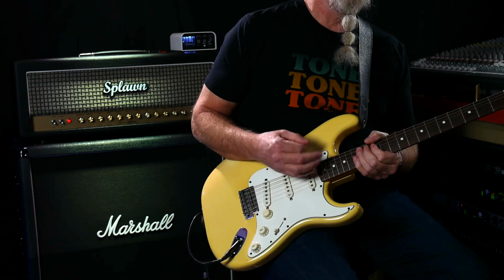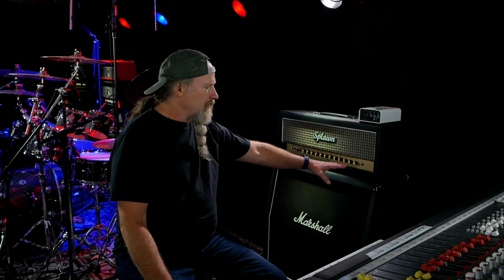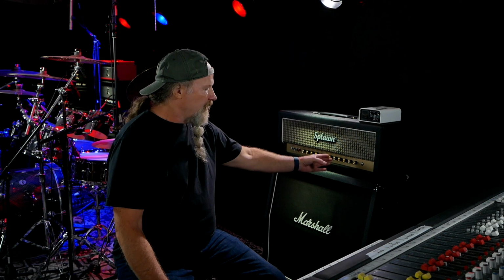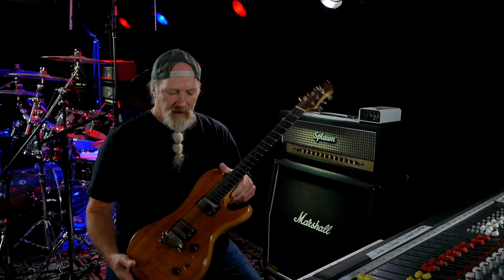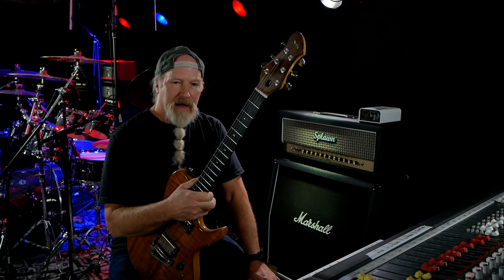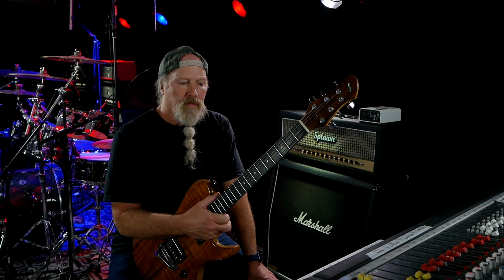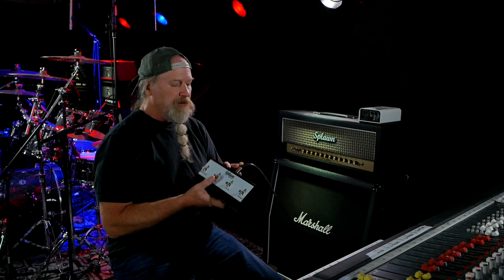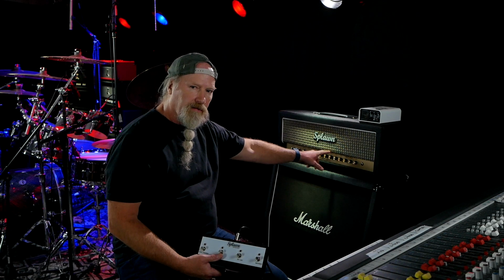Splawn Nitro - Not Just For Metal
Amp new 11/22, EL34 tubes (Psvane brand).

The first 3 tunes were recorded with the Two-Notes Captor X, the Fury Madison cab. Completely dry, and none of the eq or room staff engaged. The doubled guitar thing, you can hear one guitar if you want by panning, but when I went to mix it, I realized basically all those guitar parts were doubled on the record, so why not do the same thing here. Wasn't my intention, but I used one of the versions that I didn't want to keep as the second guitar.

The Santana tune at the end was a 57 and 609 on a Marshall 1960ax cab with V30s and G12H30s. Added reverb from an old Roland unit, and some delay on the solo thing from an Eventide H9.

0:00 Intro
0:47 Junkyard Dog (Winger)
2:04 All I Ever Wanted (Santana)
3:51 One Way To Rock (Sammy Hagar)
4:38 Strat Improv
5:42 Thoughts
26:33 No One To Depend On (Santana)